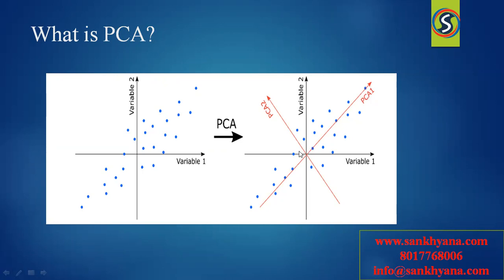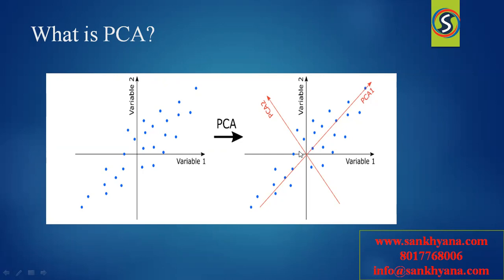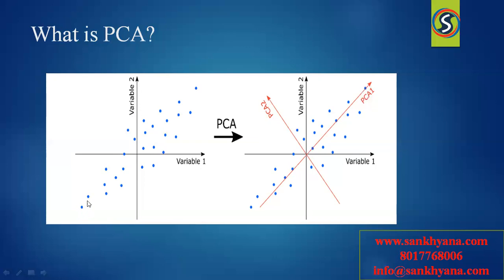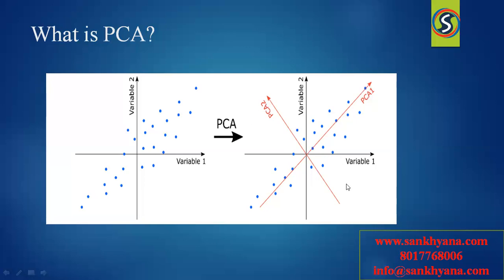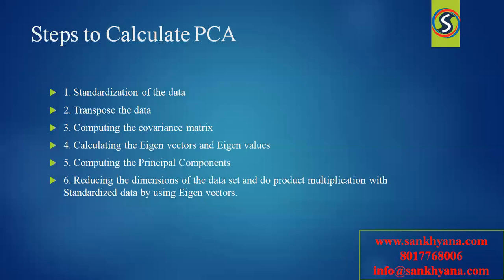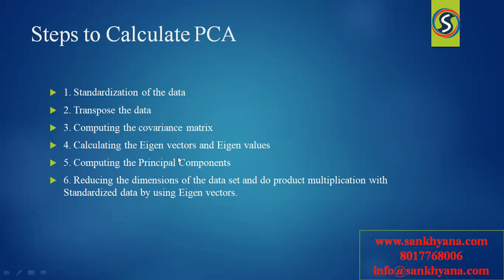Blog Video on PCA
This video all about PCA(Principal Component Analysis),  here we will discuss about PCA & whats is the use of PCA & We will see some examples that how we will use PCA with mathematical expression,